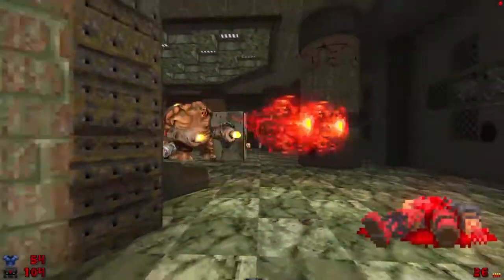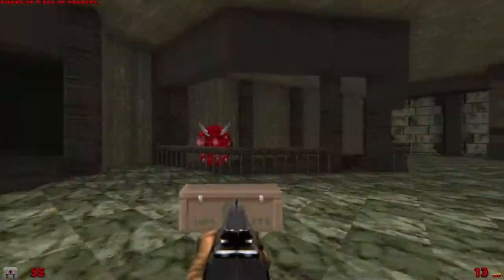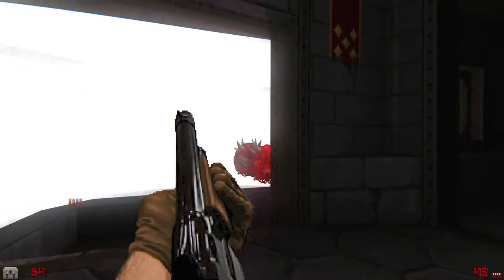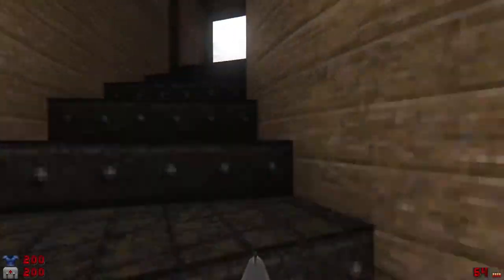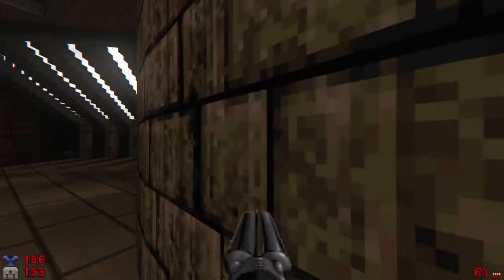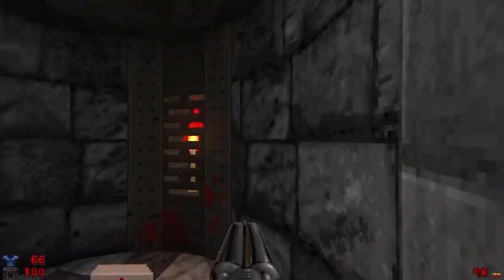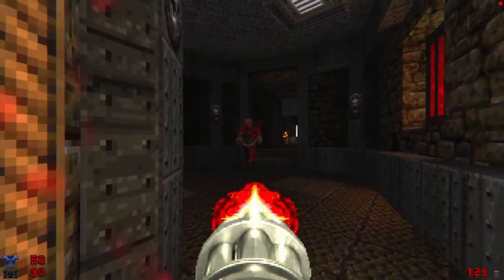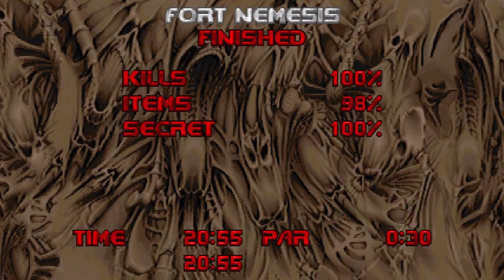FORT NEMESIS by dotQLL - Let's check out this big janky boom castle (UV Blind)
Nemesis was basically the worst star trek movie but FORT Nemesis is a GOOD Doom map. At least we have that to be thankful for.